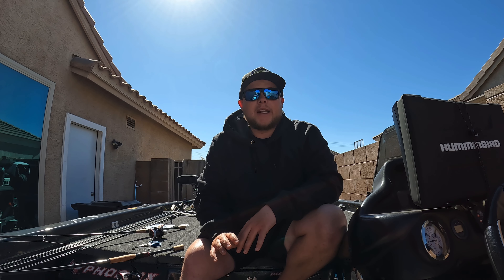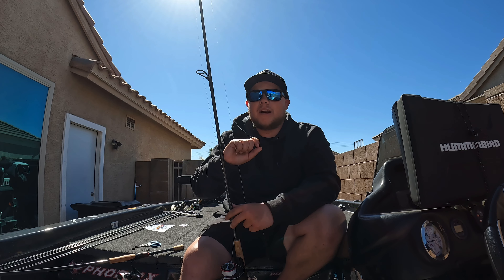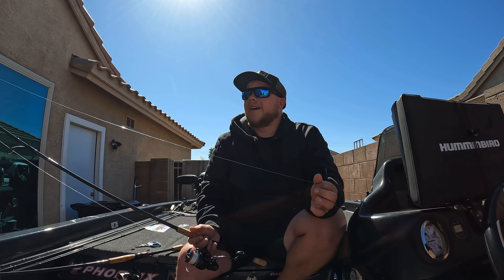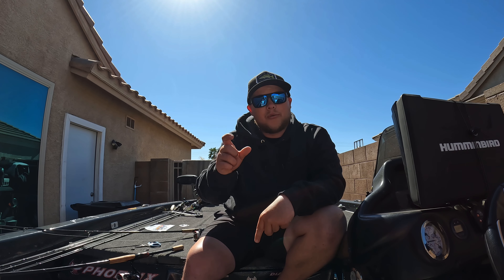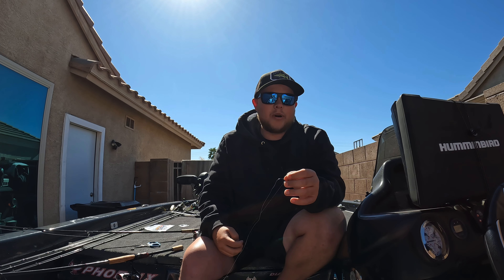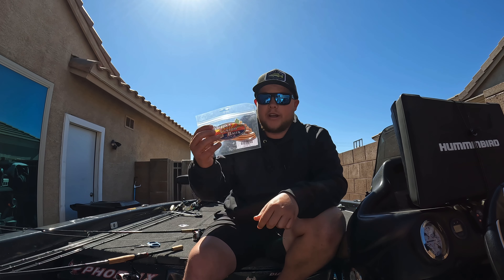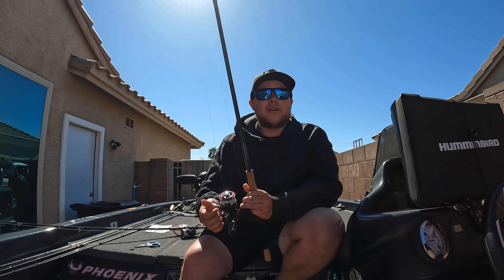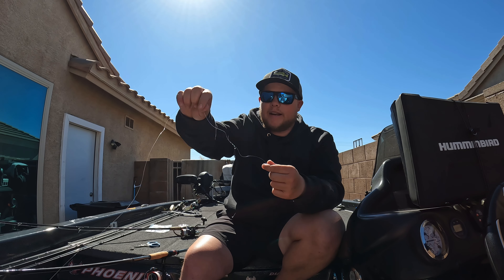Dropshot Tips, Tricks, and Set Ups!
As known all around the world, drop shot is one of the most effective ways to catch bass year round. Follow along to learn some tips and tricks on how to be more successful!

Gear used!